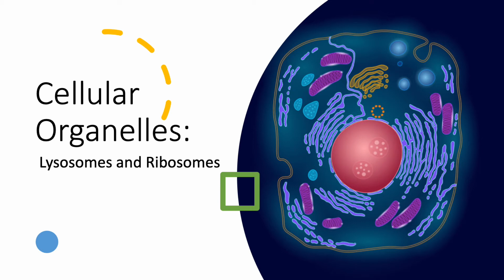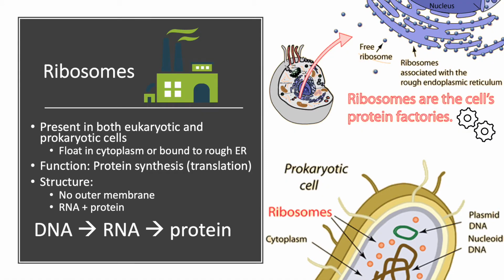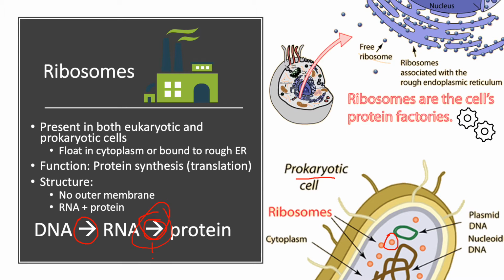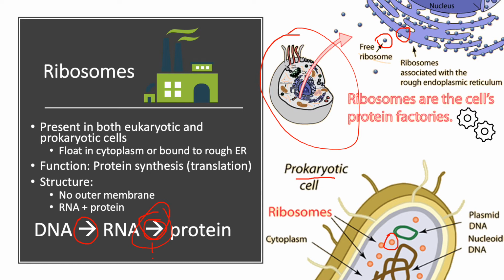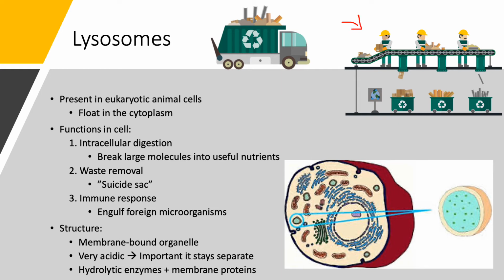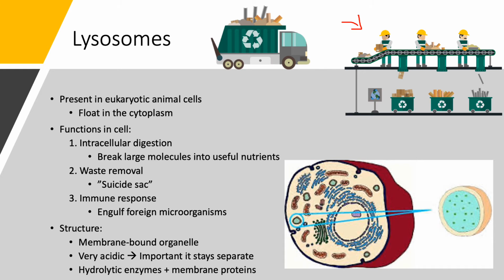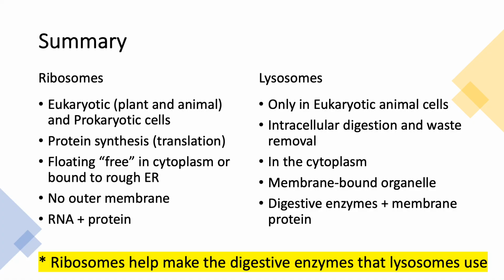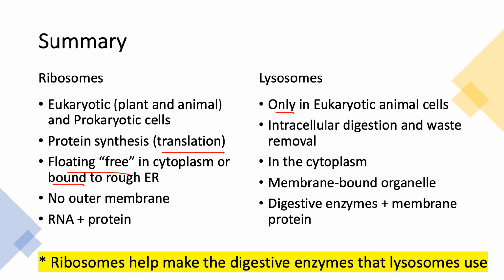RIBOSOMES AND LYSOSOMES OVERVIEW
This video explains the overall basis of ribosomes and lysosomes. Discussed is the function, structure and an analogy to help remember the functions!

Author: Brianna - 4.0 Cell and Molecular Biology, Lake Superior State University

Time stamps: Ribosomes function- :45 sec, Lysosomes function- 3:06, lysosomes structure- 4:45, Summary 5:52